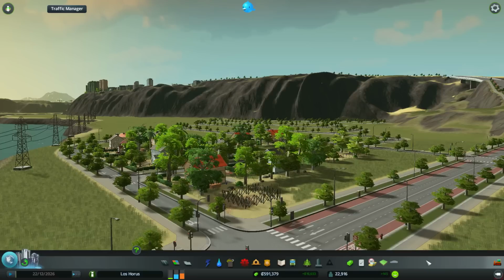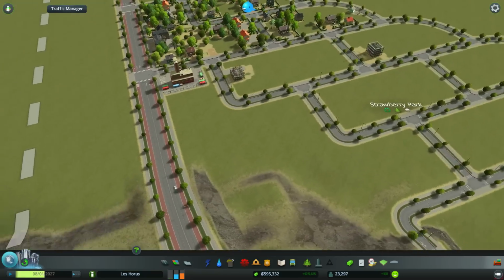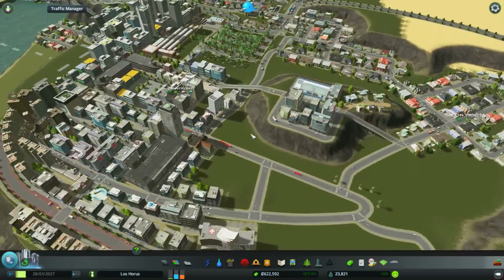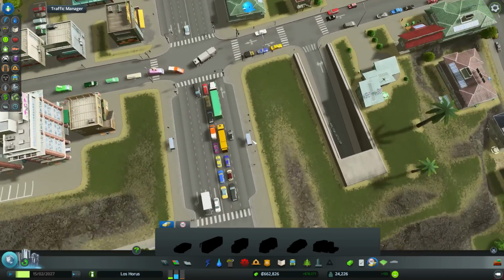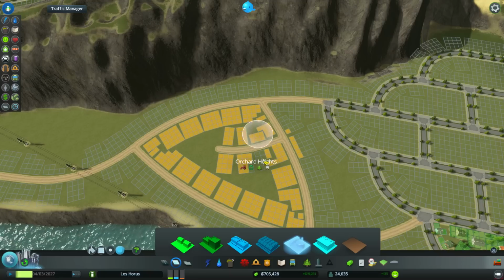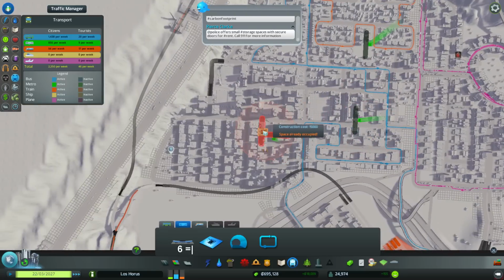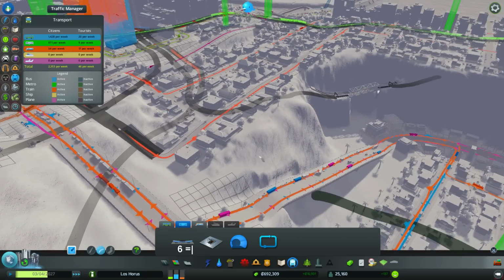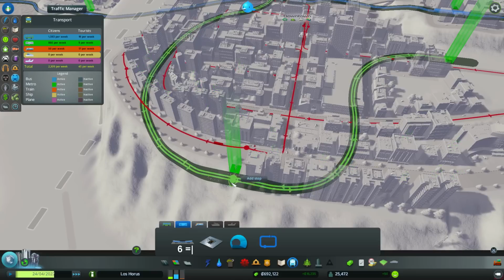Tok plays Cities: Skylines - Los Horus ep. 15 - Strawberry Park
In this episode, farmers rejoice as they get a designated area to work in too